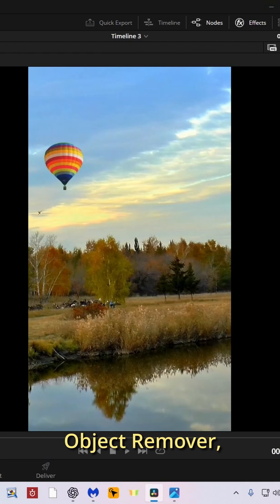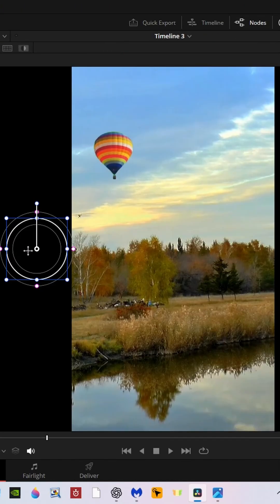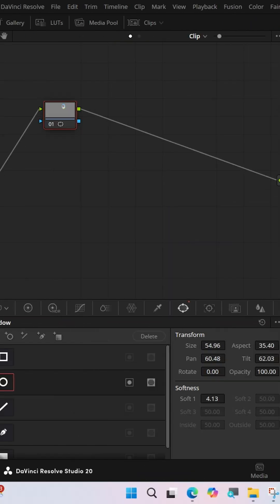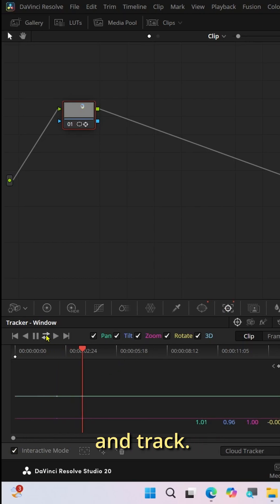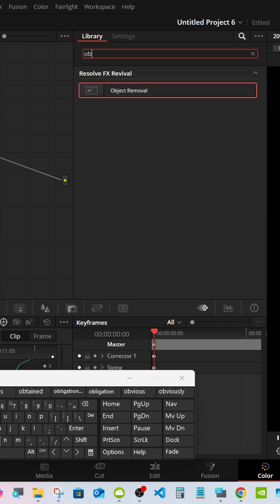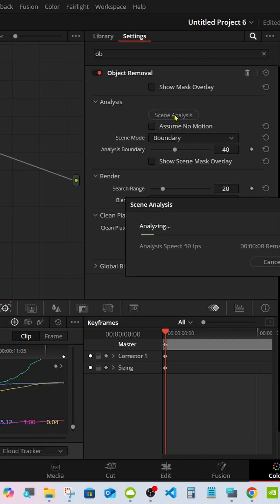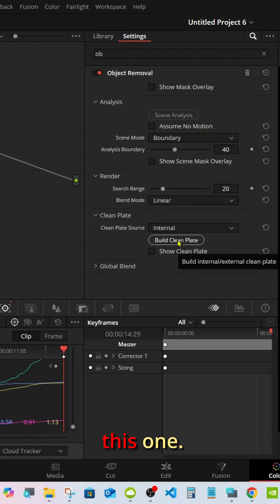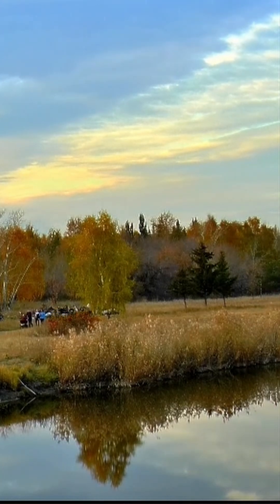Watch Me Make a Balloon Disappear in DaVinci Resolve!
Learn how to use the object remover in DaVinci Resolve to remove object from video.